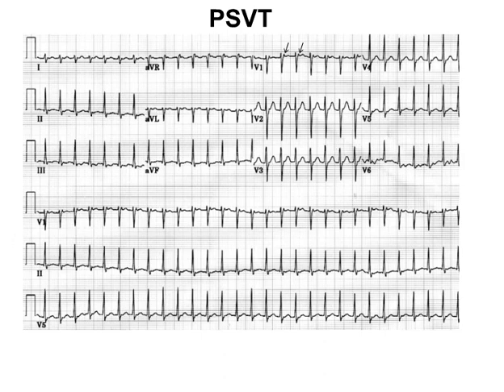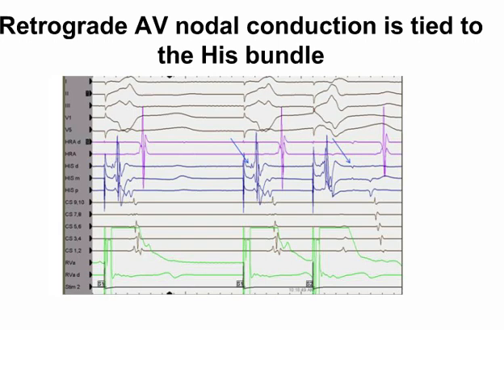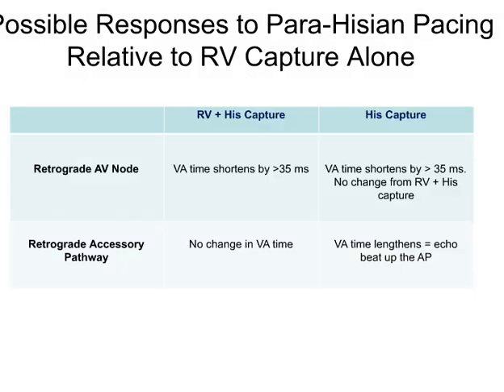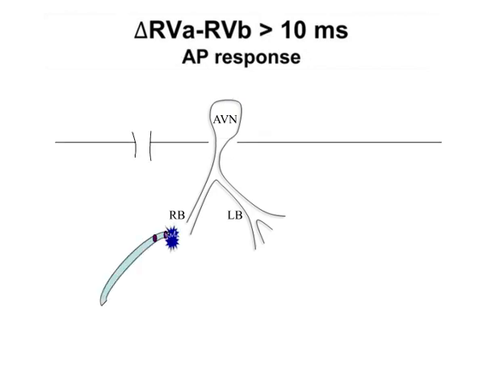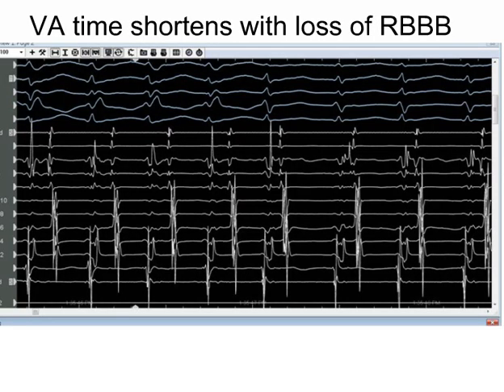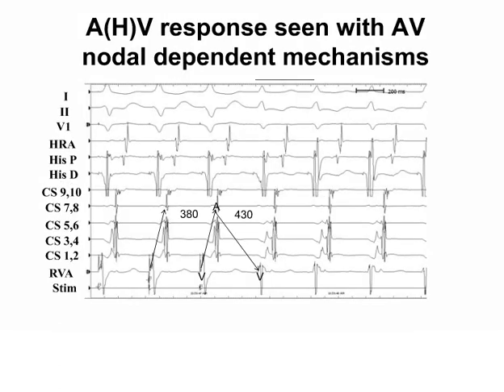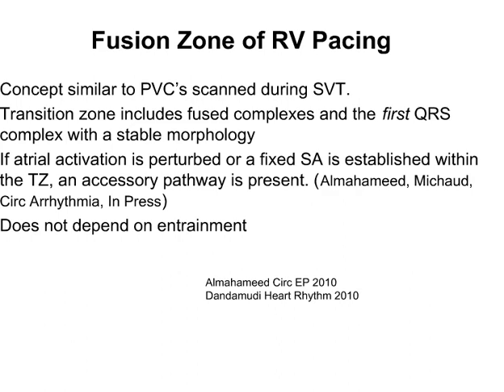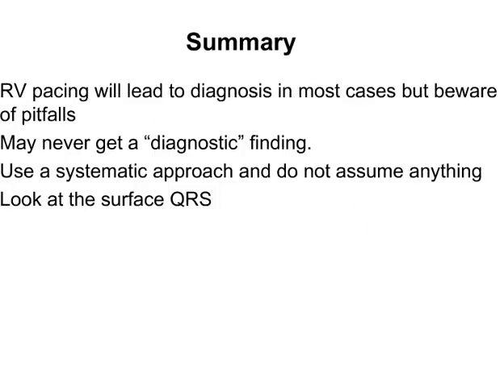Supraventricular Tachycardia in an EP Study | Dr S Singh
Study the approach to supraventricular tachycardia in an electrophysiology study with Dr S Singh in this archived teaching video. Review the manoeuvres and basic concepts presented for rhythm interpretation.